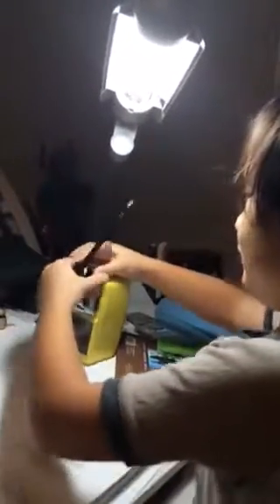Classroom Friendly Supplies Yellow Sharpener review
Trying out the yellow Classroom Friendly Sharpener with my 5 year old nephew